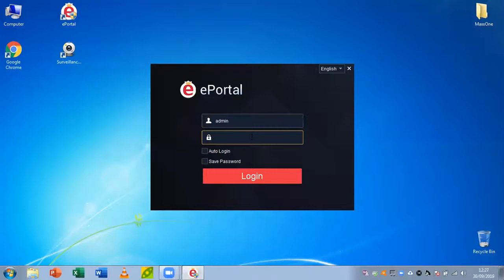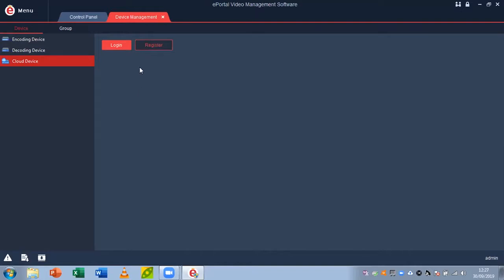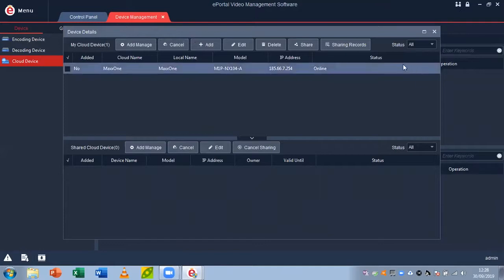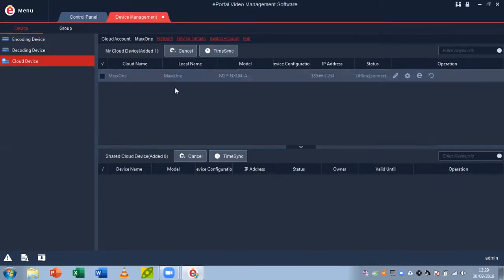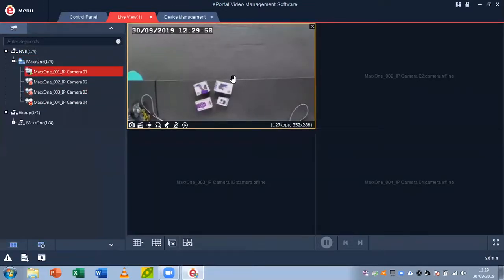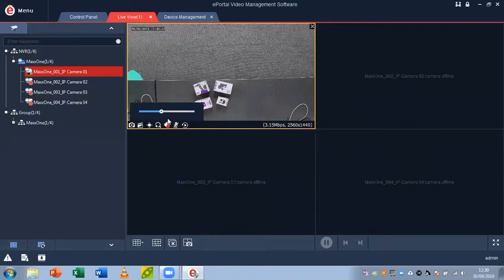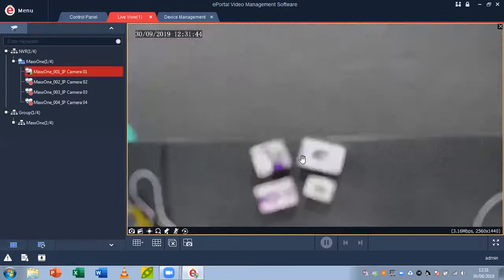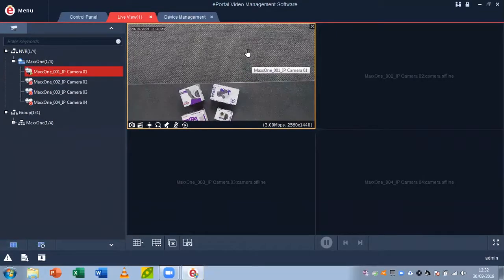Using ePortal with your MaxxOne Elite Recorder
Watch how to use ePortal with your MaxxOne Elite Recorder